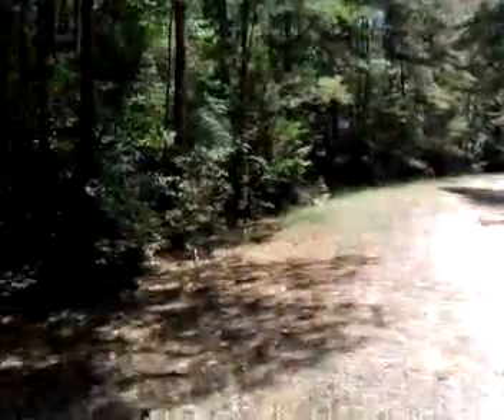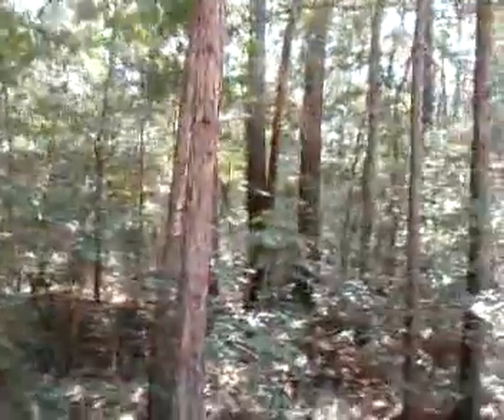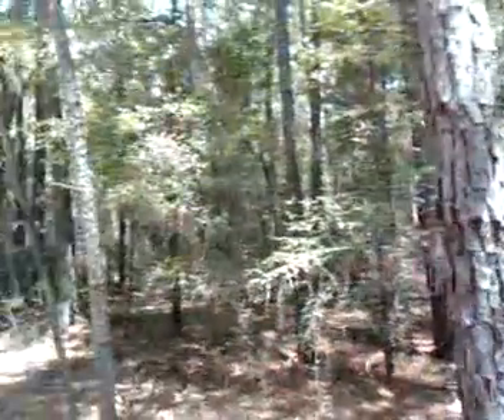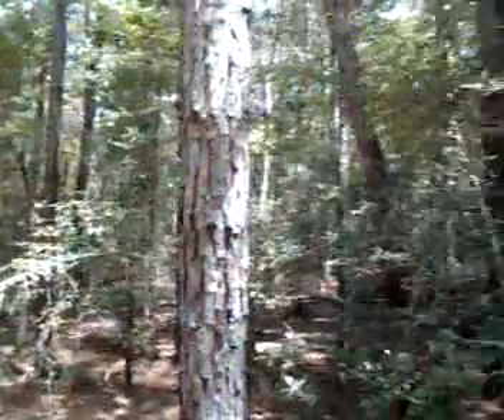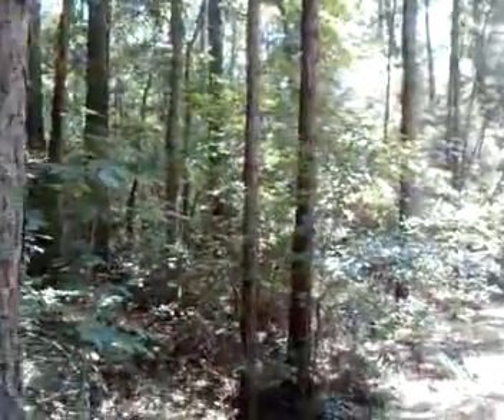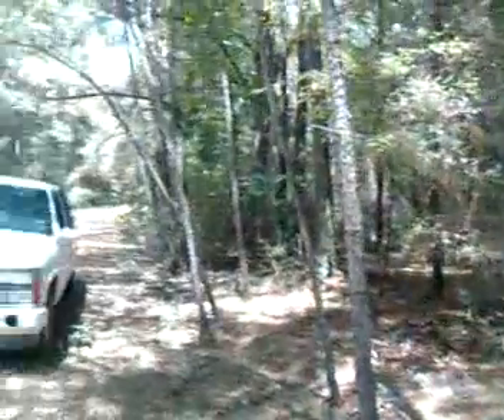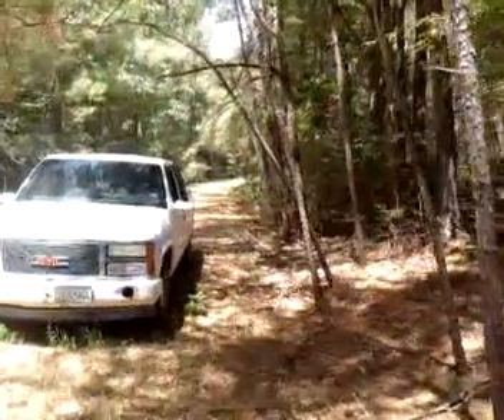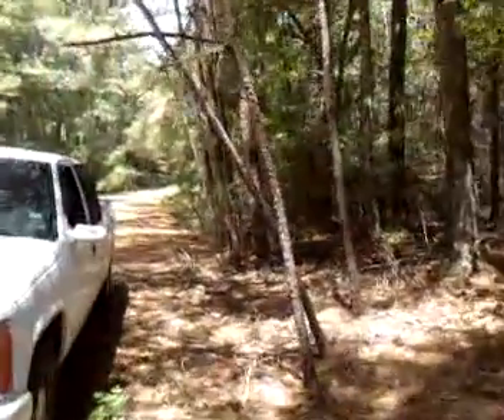Day one of land prep for the cob house!!!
This is just some video I took of me preparing to find the rebar stakes in the ground on the corners of my property